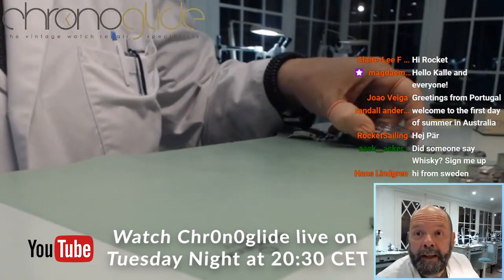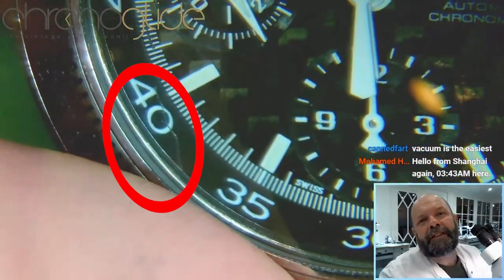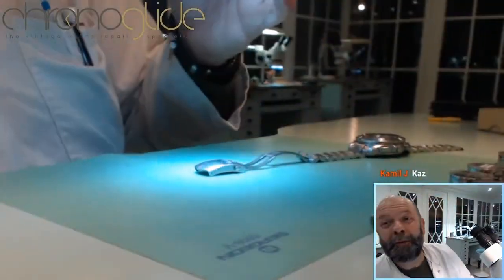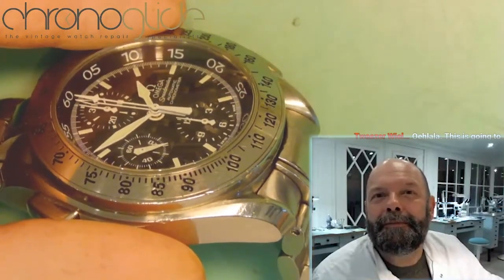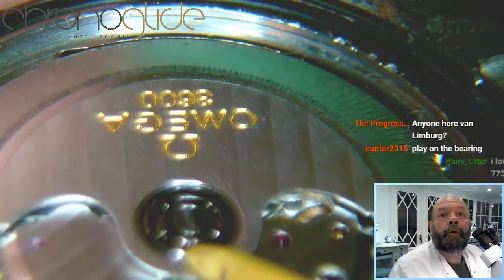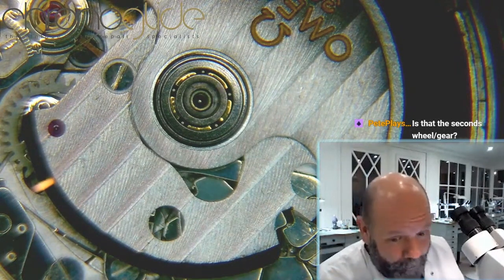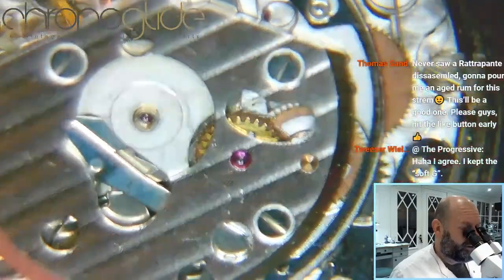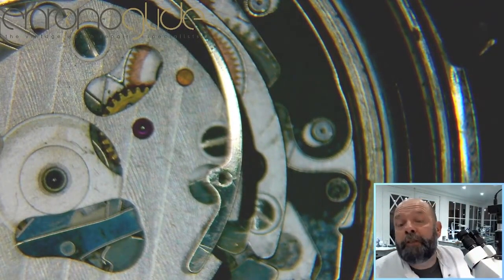Omega speedmaster split second rattrapante - part 1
Very exiting for us to do, no editing just live watchmaking. Anything can go wrong at any time!
Omega split second rattrapante chronograph Valjoux 7750 based (Omega 1300 caliber)

Tutorial on watchmaking by watchmaker Kalle Slaap from Chronoglide Vintage Watch repair specialists near Amsterdam.
Live stream on Youtube every Tuesday 20:30 (CET/Amsterdam time)
Please ask any question (AMA) in the live chat.